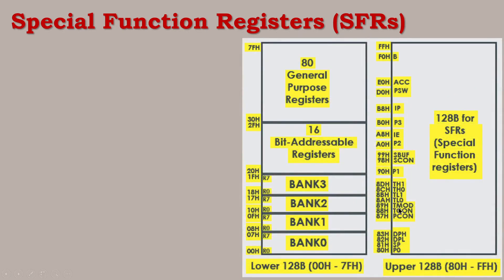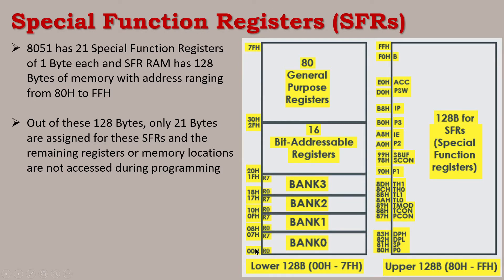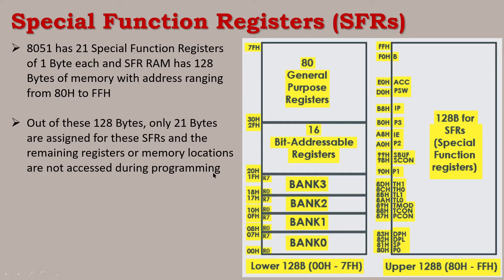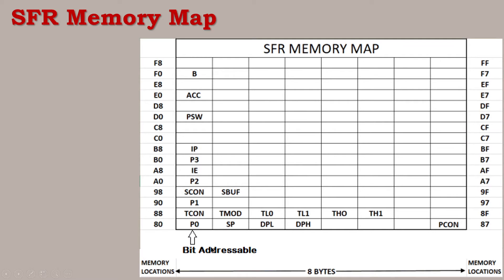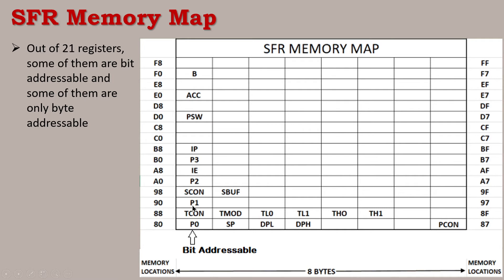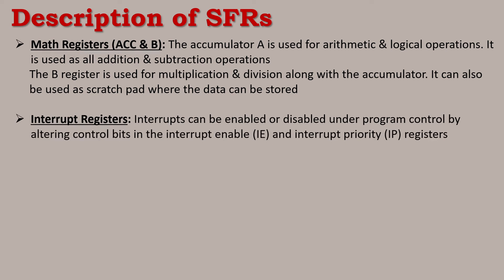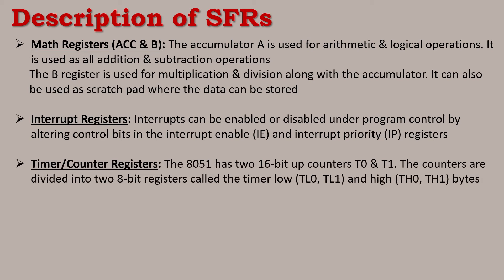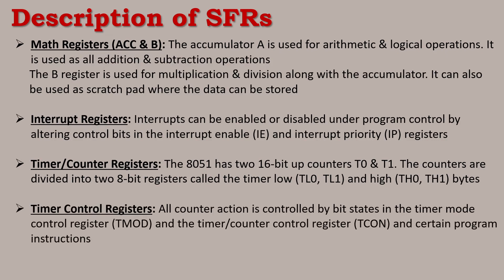Special Function Registers| 8051 Microcontroller Part-6| Trade Theory| EM 2nd Year| Basava ITI Manvi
In this video we are going to learn about Special Function Registers of 8051 Microcontroller